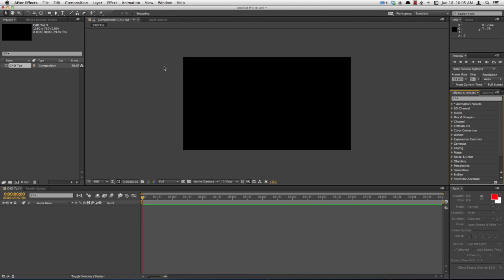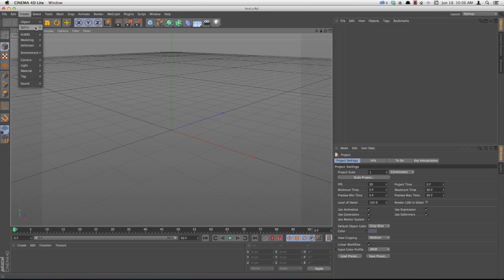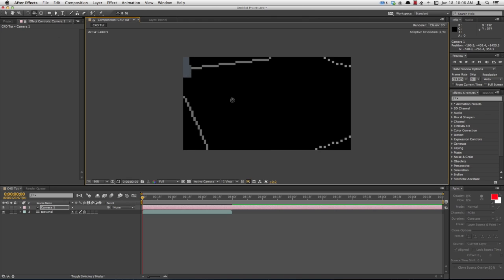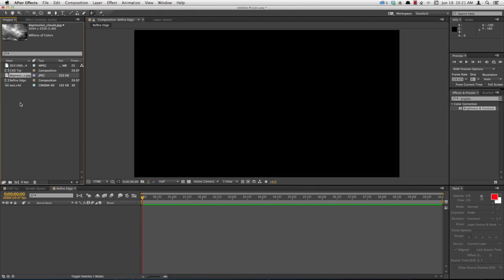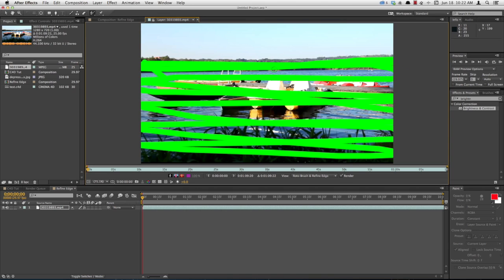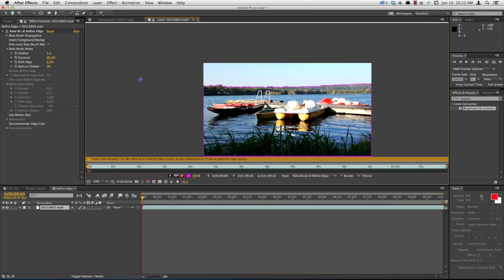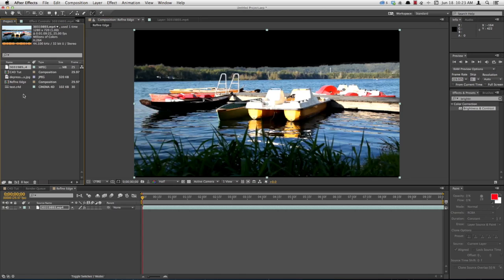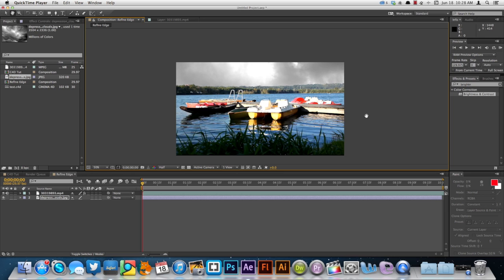After Effects CC What's New: Cinema 4D Lite & Refine Edge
Adobe Creative Cloud is here! and After Effects has some great new features we'll be going over in this video, such as intergration with Cinema 4D Lite and the new Refine Edge Tool for RotoScoping!